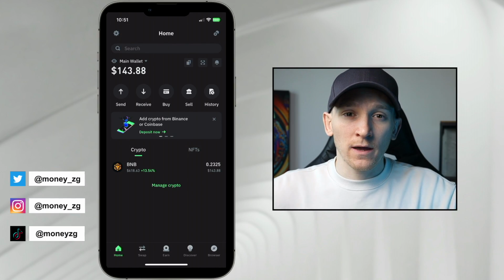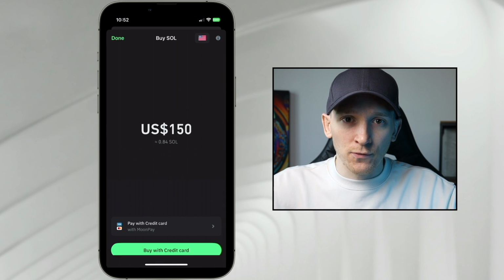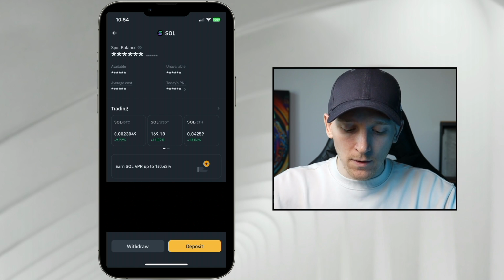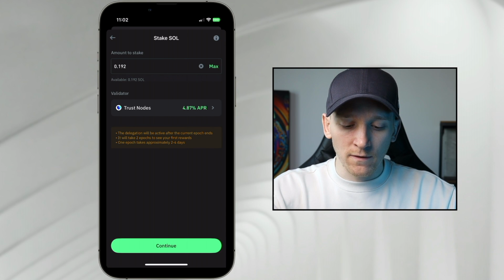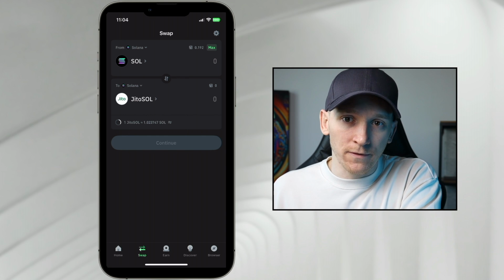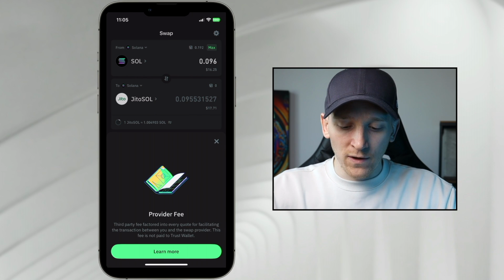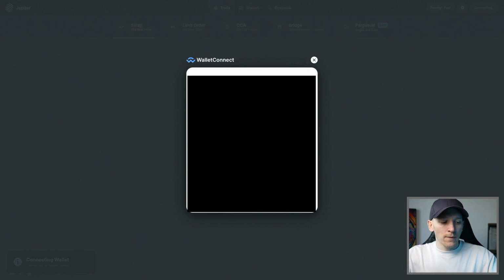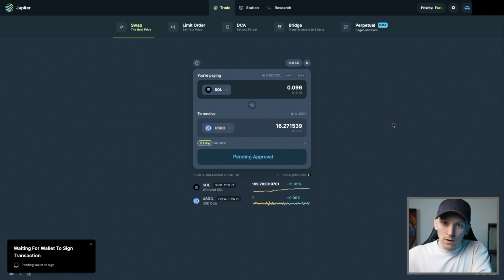Solana Trust Wallet Tutorial (Swap, Send, Stake SOL)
Solana Trust Wallet tutorial

TIMESTAMPS:
0:00 Solana Trust Wallet tutorial
0:15 Add Solana to Trust Wallet
0:42 Buy Solana
2:00 Deposit Solana to Trust Wallet
3:25 Stake Solana Trust Wallet
5:15 Swap Solana on Trust Wallet
7:41 Connect wallet to Solana Dapps
10:17 Cash out Solana